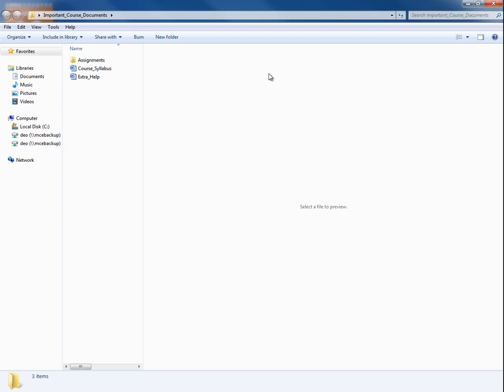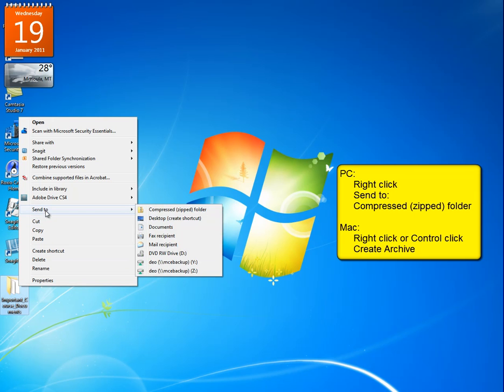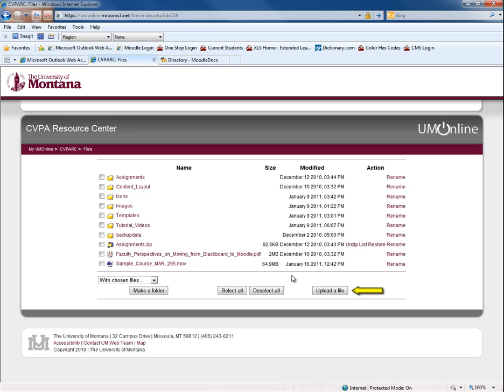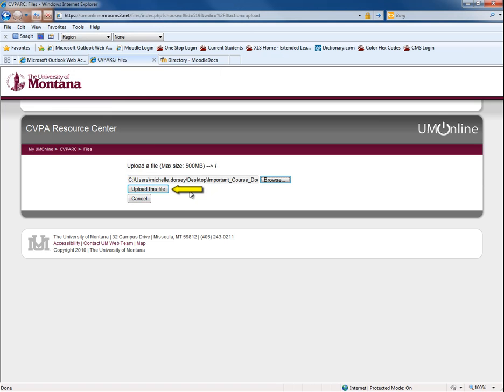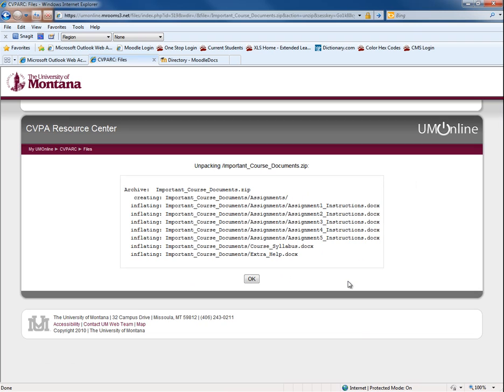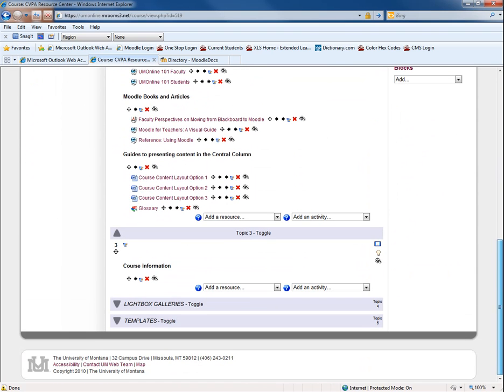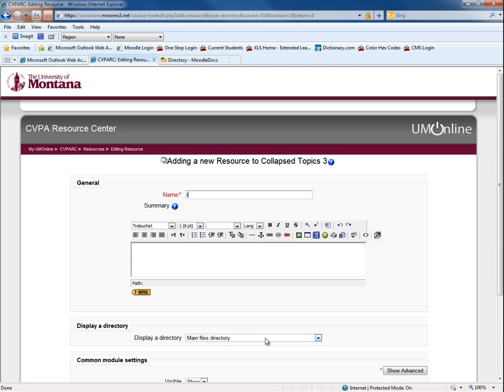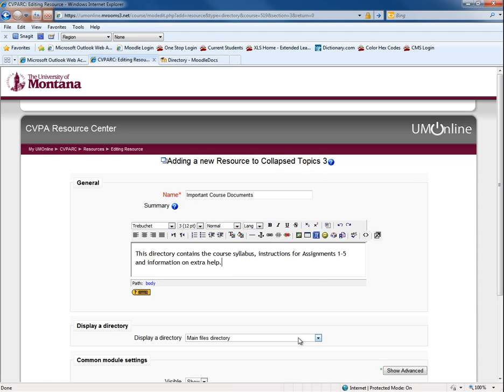How to Create a Directory Resource in Moodle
This video demonstrates how to create a directory resource in Moodle.